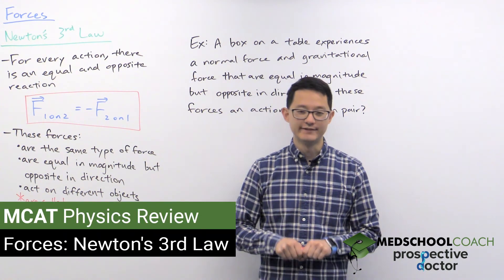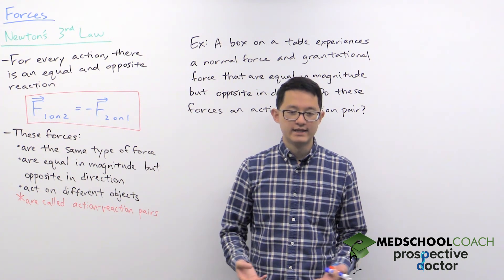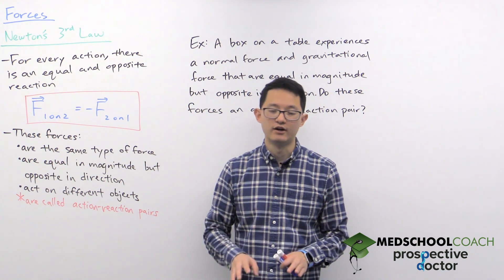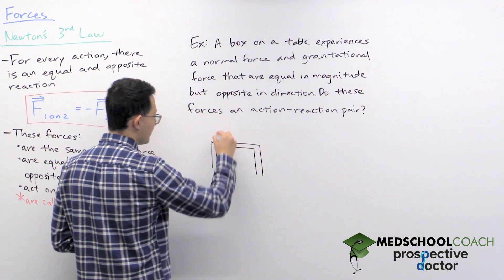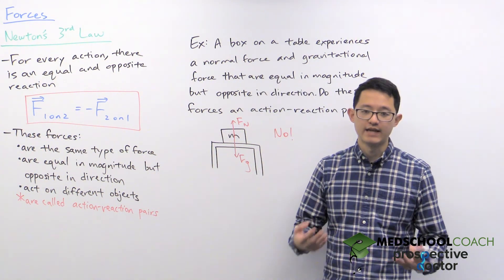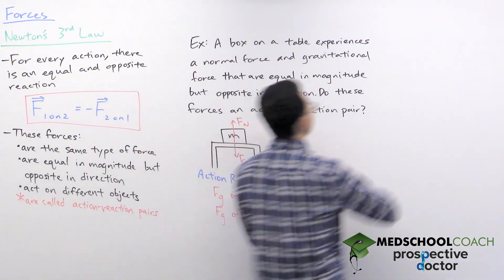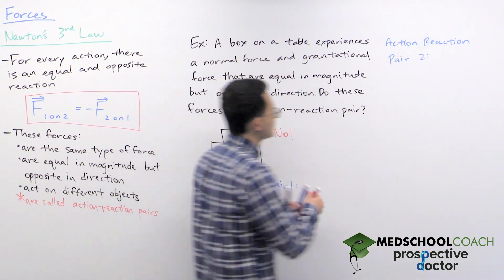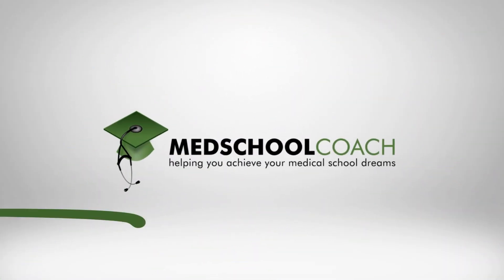Newton's 3rd Law of Forces | MCAT Physics Prep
Need help preparing for the MCAT physics section? MedSchoolCoach expert, Ken Tao, will teach you what you need to know about Newton's 3rd Law of Forces. Watch this video to learn how to do well on the physics section of the MCAT exam!

Newton's 3rd law is often described with the statement, “For every action there's an equal and opposite reaction.” If an object 1 exerts a force on an object 2, object 2 is going to exert an equal and opposite force on object 1. The following equation describes how these two forces are equal in magnitude, but opposite in their direction of application.

Force1 on 2 = –Force2 on 1

Questions pertaining to Newton's 3rd law are asking you to “identify the two forces involved in a third law pair.” There are three requirements to check off to determine if two forces are a third law pair or not:

The forces have to be the same type of force (e.g. normal and normal, gravitational and gravitational, etc.).
The forces have to be equal in magnitude and opposite in direction (e.g. 20 N downward and 20 N upward).
The forces have to act on different objects.

Example

Consider a box resting on top of a table. If we look at the free body diagram of the box, there is a downward gravitational force and an equal, upward normal force acting on the box. Are these a third law pair? The forces are equal in magnitude and opposite in direction, but they’re both acting on the box (violating requirement 3) and are not the same type of force (violating requirement 1).

However, consider where the normal force on the box is coming from – the table its resting on. If we looked at the free body diagram for the table, we would notice a downward pointing normal force, exactly equal in magnitude and opposite in direction to the normal force acting on the box. The box and table are pushing against one another, and applying an equal and opposite normal force to one another. Therefore, these two normal forces are a third law pair.

MEDSCHOOLCOACH